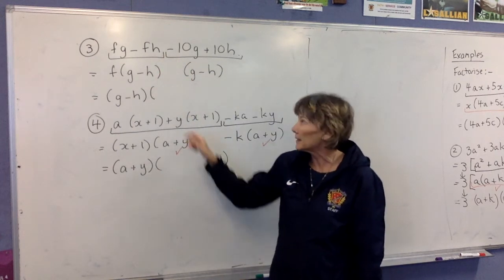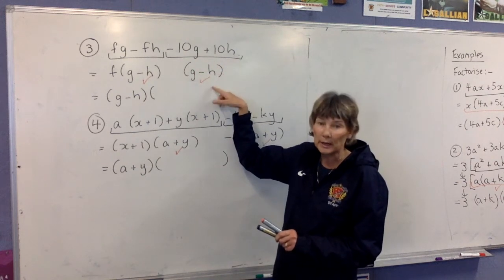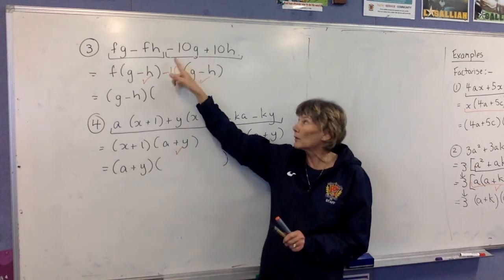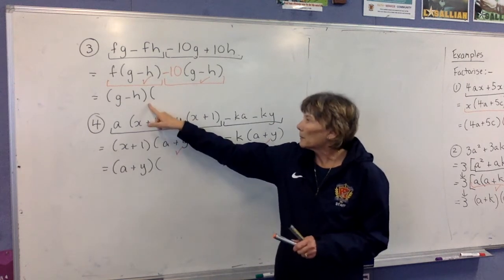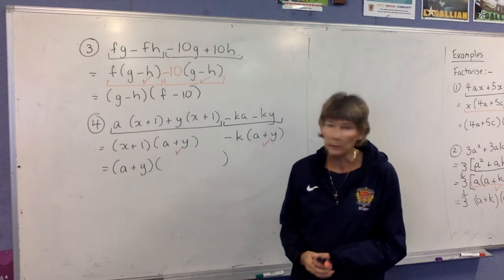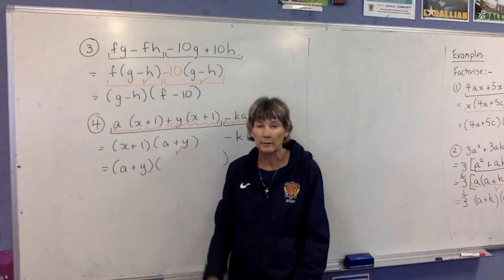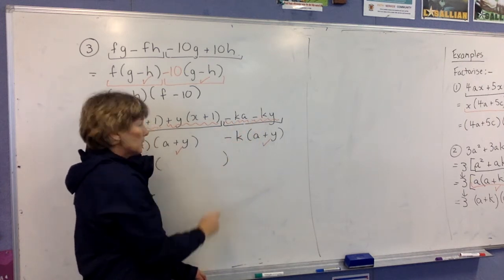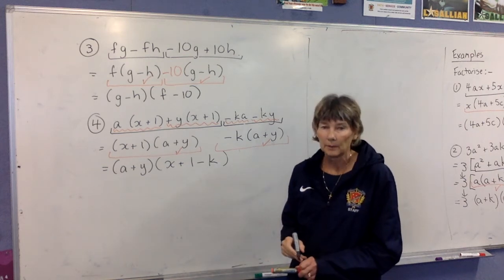Factorising 4 Term Expressions - Grouping by Pairs - Video 2 (of 2)